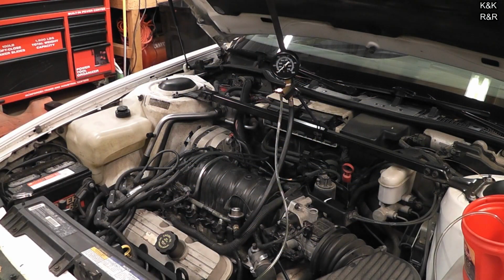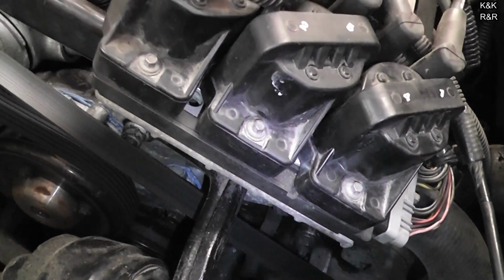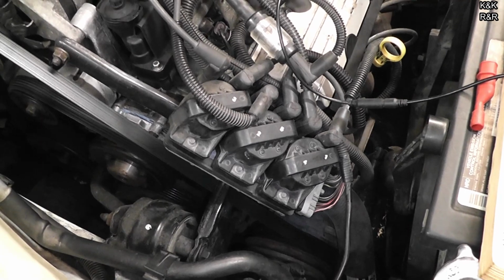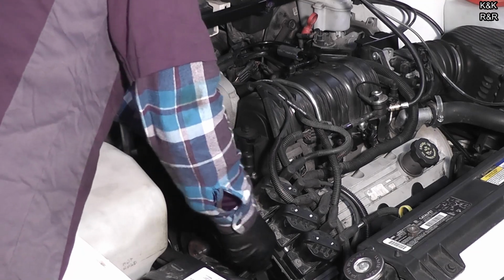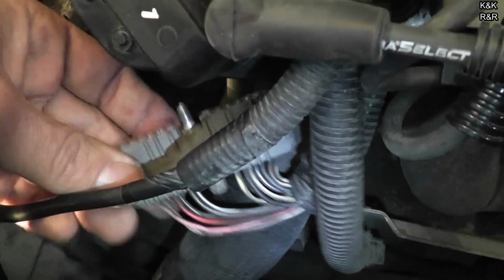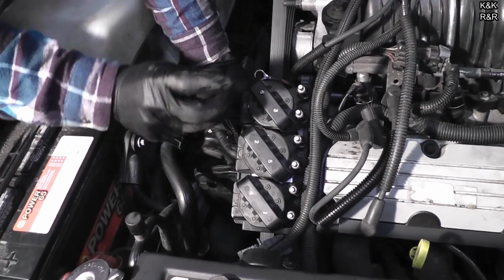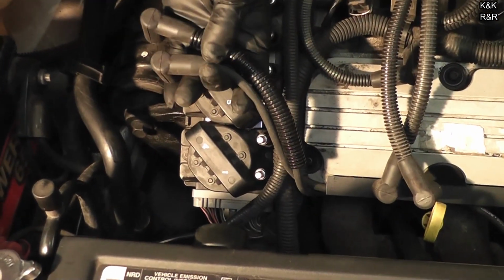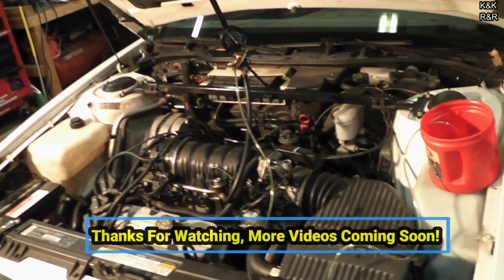1995 Oldsmobile 88 Crank No Start AGAIN Part 2 No Fuel Delivery / EASY FIX!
Part 2 We will get at the root cause of this Crank / No Start AGAIN.  We will use junk yard parts to get this 3800 Series II running again on the cheap.  If you have a NO FUEL Delivery issues with your 3800 Series II then watch this video to as to a possible cause.